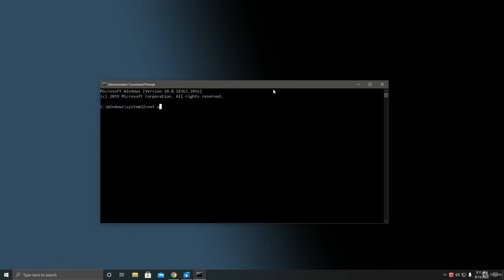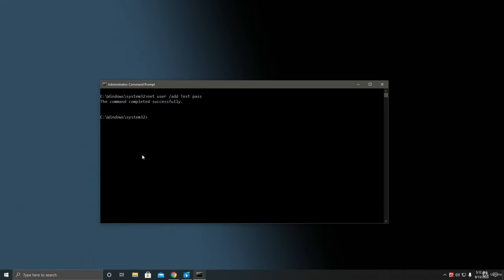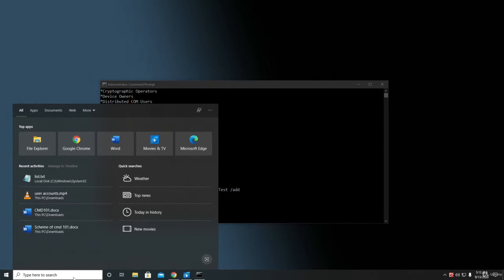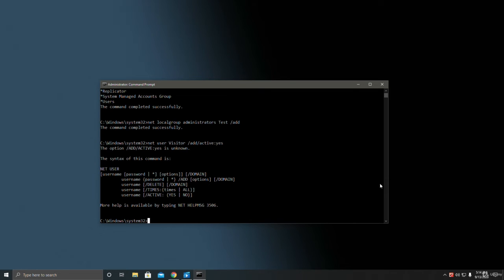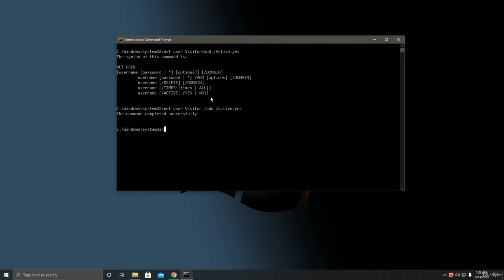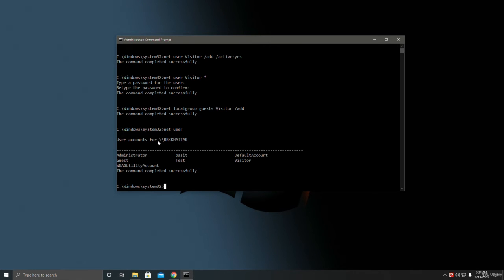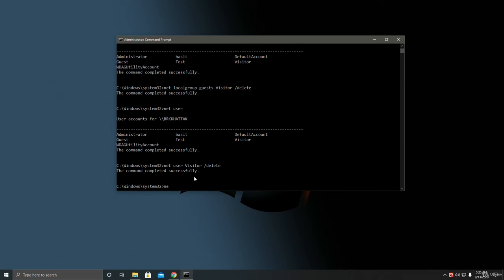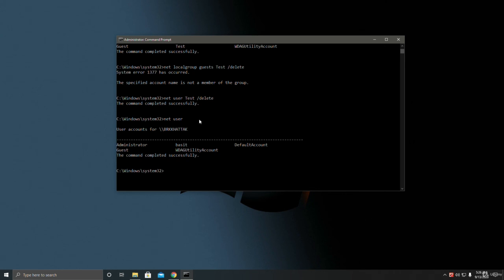10 Create, Delete user accounts and add privileges using CMD commands